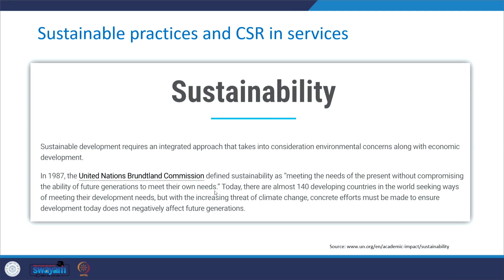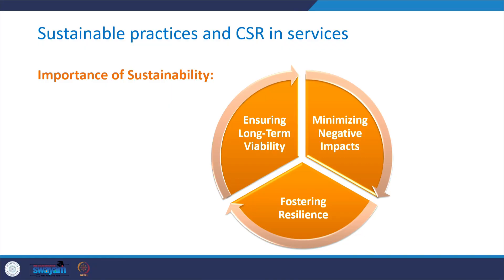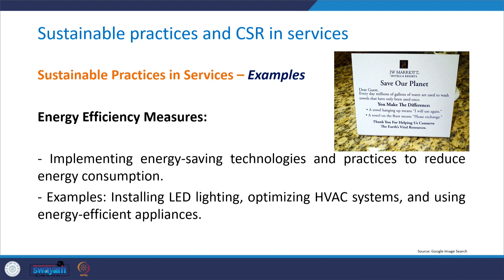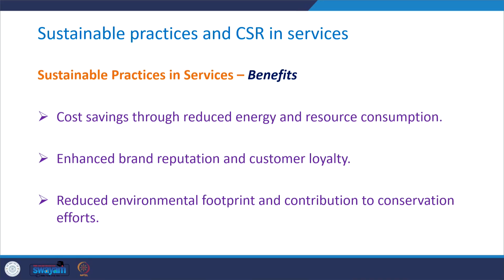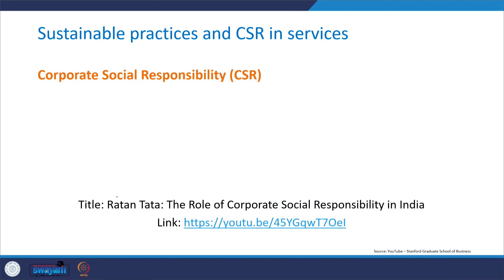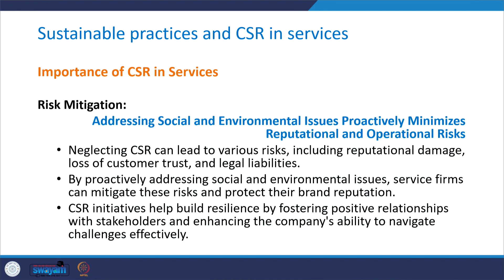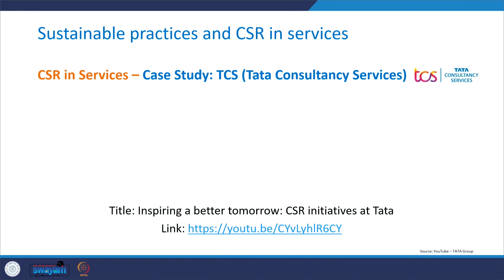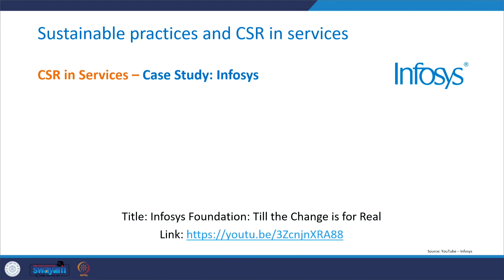Lecture 46- Sustainable practices and corporate social responsibility in services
During this session, we'll explore the concept of sustainability and delve into the necessity of implementing sustainable practices in the services. Additionally, we'll gain insights into corporate social responsibility and its significance within services. To enhance our understanding, we will also analyze relevant case studies.